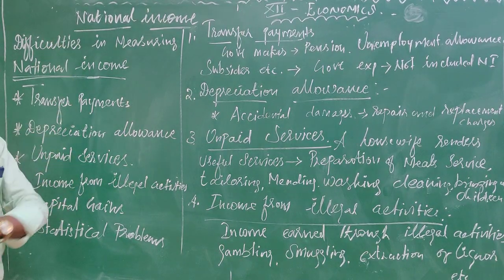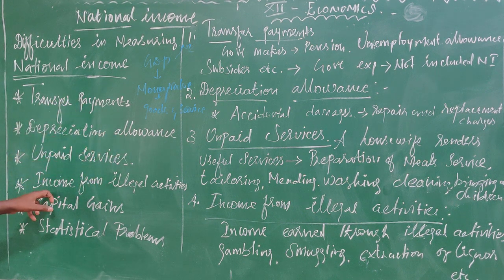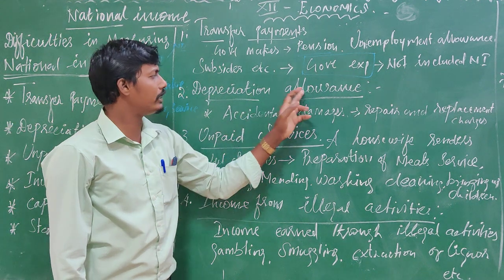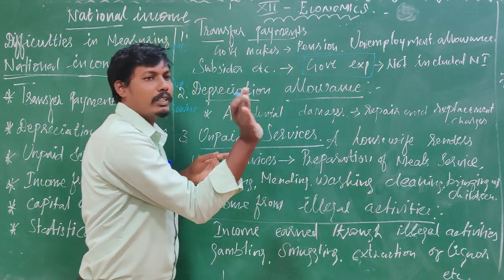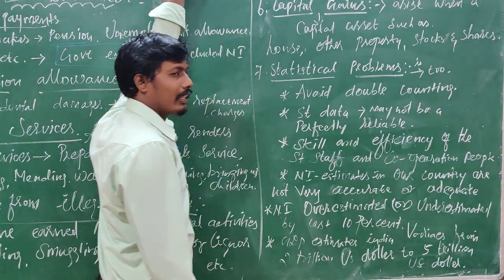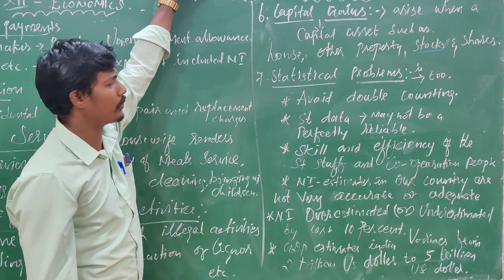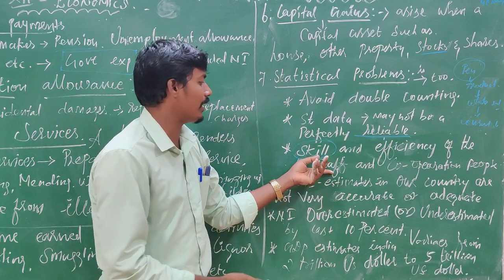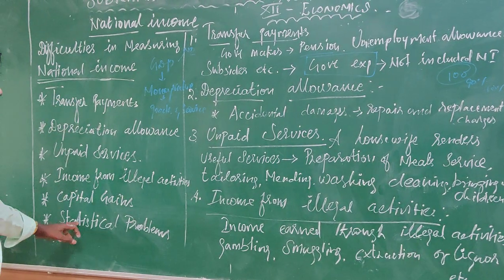XII std - Economics - Chapter 2 - Difficulties in Measuring National income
A.Uthayavel. M.A., M.Ed., M.Phil.,
Economics Lecturer,
Subramania Bharathi English Higher Secondary School, Thirukkanur, Puducherry,